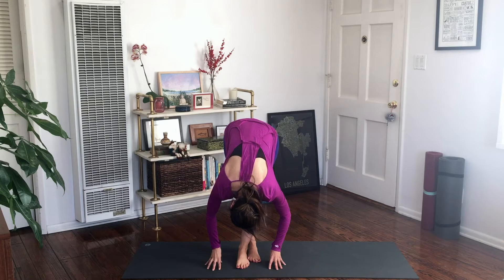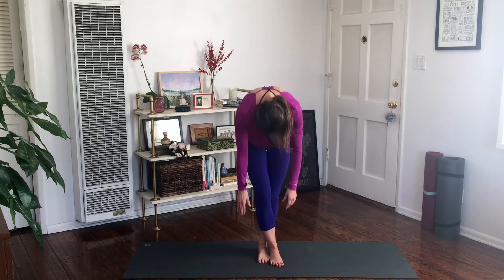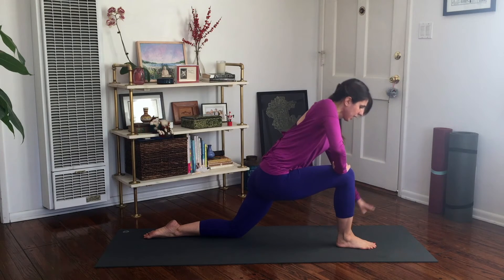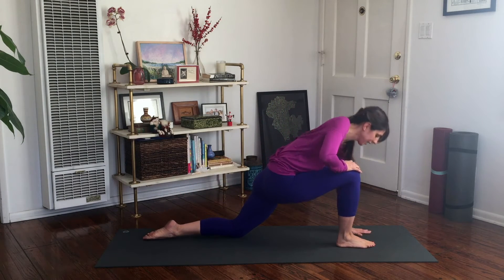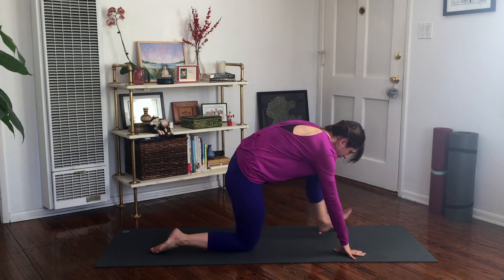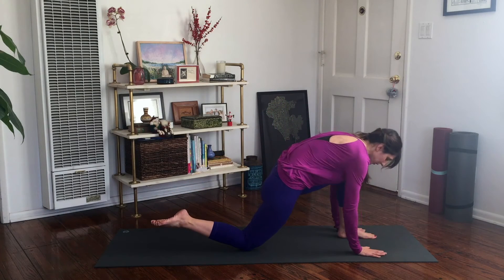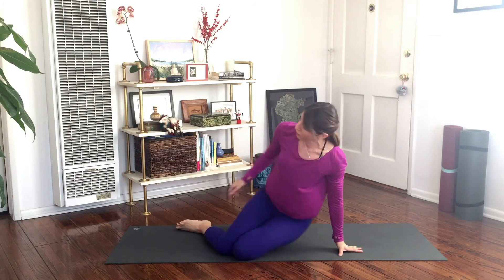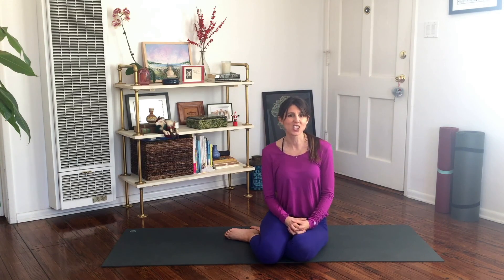Hip Opener Stretches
For day 14 of The Holiday Fix Challenge, take a break from the intense workouts and give your hips some love with this hip opener stretch session. Stretching is just as important as exercise. Kristen shows you stretches that target the whole hip from the front around to the back with variations and modifications if necessary.

If you've missed any of the previous workouts, check them out under The Holiday Fix Challenge Playlist. Add them into your schedule whenever you can :)

"Trim, Tighten & Tone" DVD